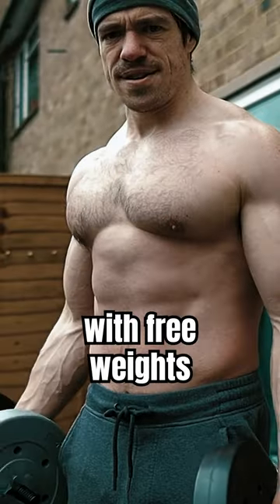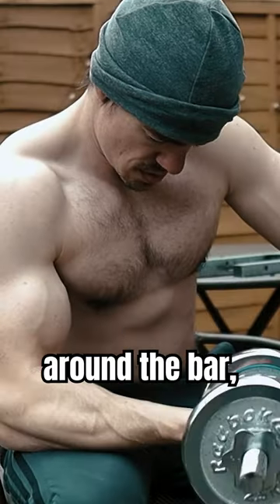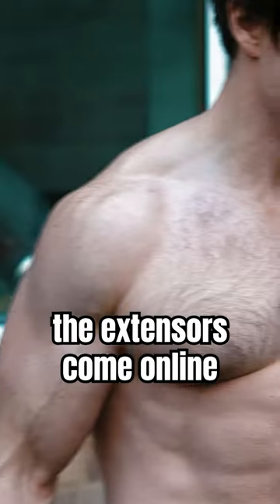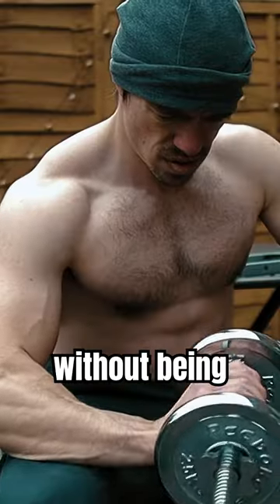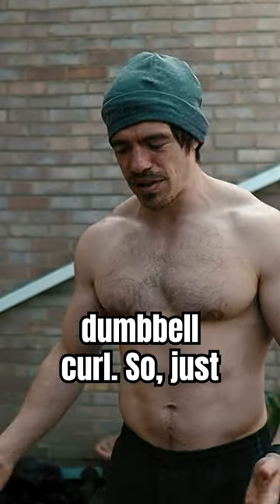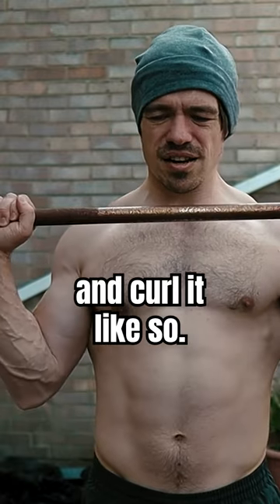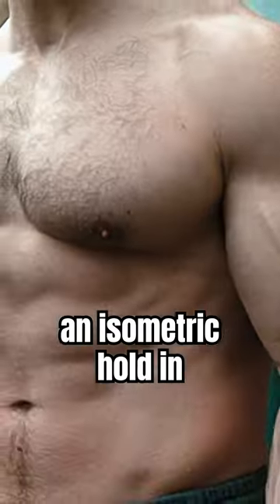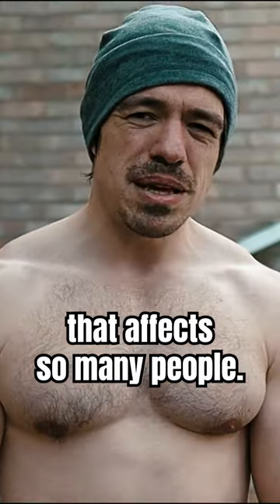This Exercise Fixes Elbow Pain From Lifting!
Got elbow pain from weight lifting? It’s a common complaint, and there’s a simple reason for it!

That is: many tendons span both the wrist joint and the elbow joint. And you’re using several of these tendons during nearly every movement in the gym. That’s because you need the flexor muscles to grip onto the bar or handle, by clenching your fist (flexors being muscles that FLEX the wrist and fingers).

This means that your flexors get very strong, but your extensors (which extend the wrist and open the hand) do not. That’s not to say they aren’t involved: you engage your extensors whenever you curl, for example, to stabilise the wrist and prevent it from flexing fully.

So, the extensors do a lot of work at the gym, but they don’t actually get trained much, directly. This imbalance is then made worse by activities like typing on a computer, holding a mouse, and playing sports like tennis. This is why it’s called “tennis elbow” (lateral epicondylitis). But it may as well be called “bodybuilder’s elbow!”

The good news is that it’s pretty easy to fix: you just need to strengthen those extensors. You can do that with overhand (pronated) curls. Or, alternatively, you can do wrist curls in the pronated position.

I know this one works, as I’ve actually used it to fix my own elbow pain! This, combined with a simple wrist-flexor stretch, has worked for me MORE than once! And I’ve seen it work for others, too.

Of course, it should go without saying that anything could be wrong with your elbow. This might not be it at all. Check with a health professional, and take it easy.

But do consider including pronated curls in your training if you want to fortify those elbows against future problems.